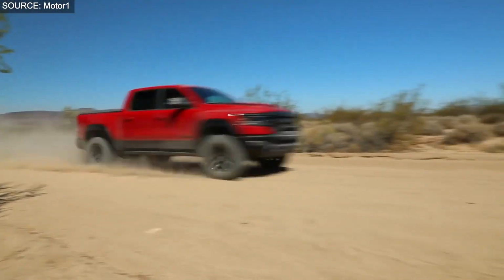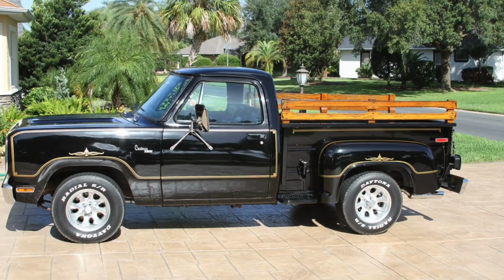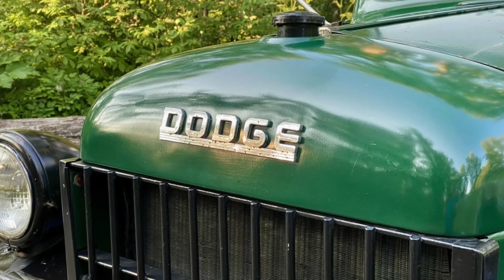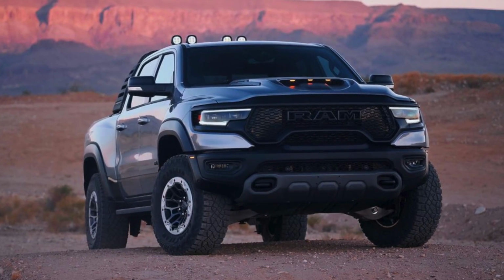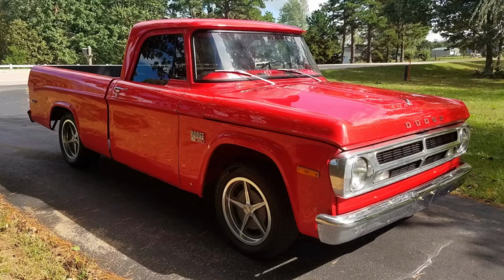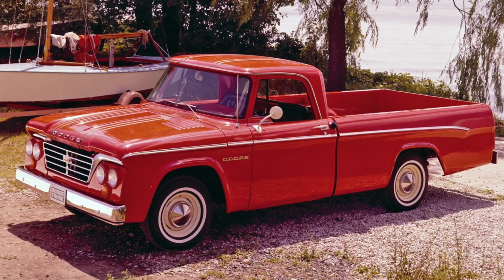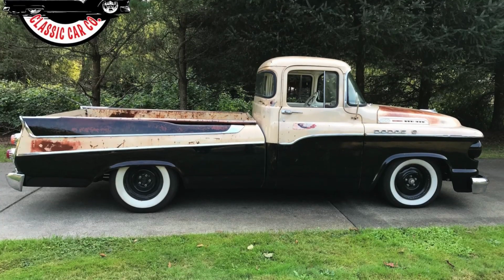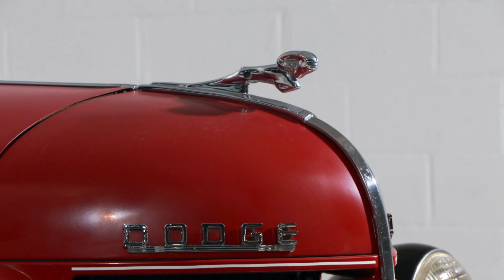10 Rare Dodge Pickup Trucks You Forgot About!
Welcome to 10 Rare Dodge Pickup Trucks You Forgot About!

Dodge Trucks, known for their toughness and strength, can become everyone's favourite because they play a role in many people's lives. But have we ever considered Dodge's iconic models that can bring you fame due to their rarity? Well, that is exactly what we are doing today, we are about to travel back in time to glance through 10 rare Dodge Trucks which have been classified as classics throughout the years.